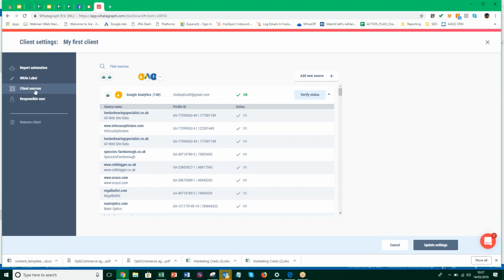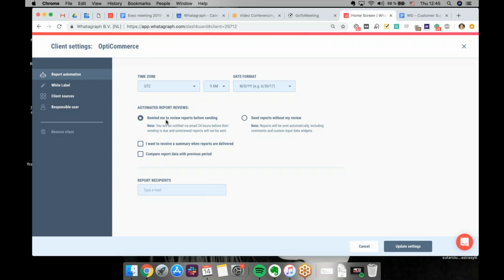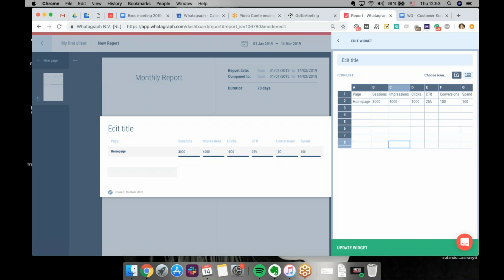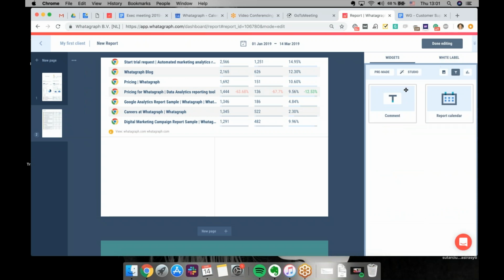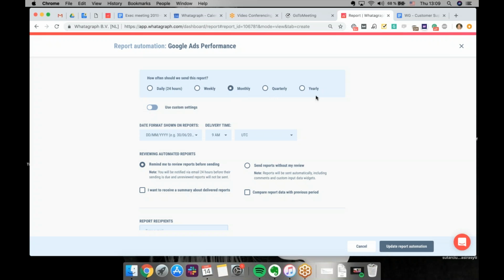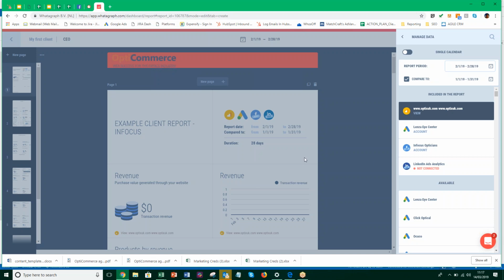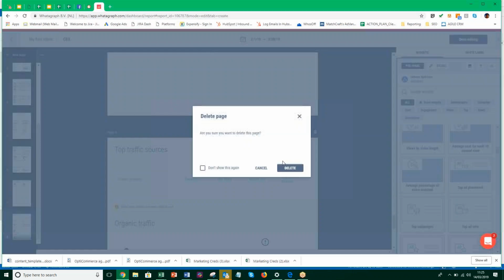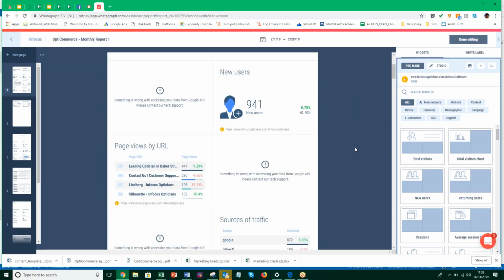2019 03 14 10 31 Whatagraph P2P Runthrough